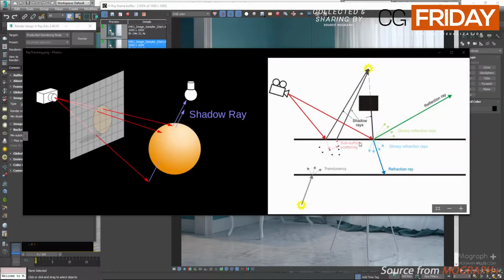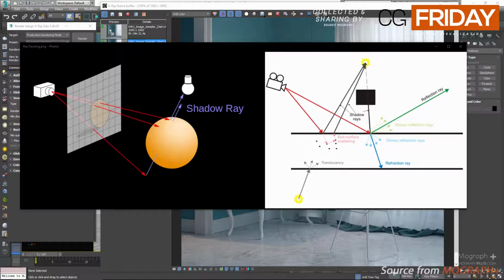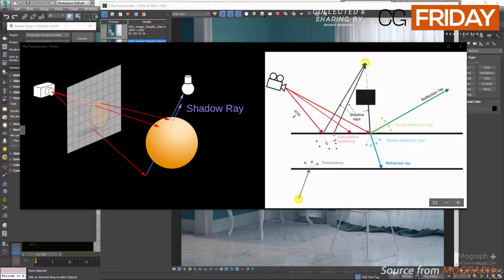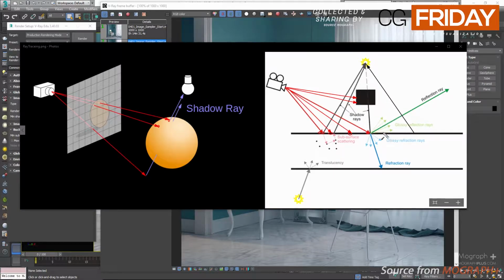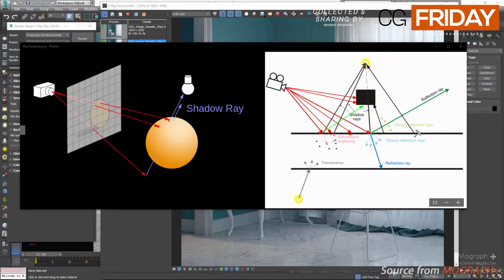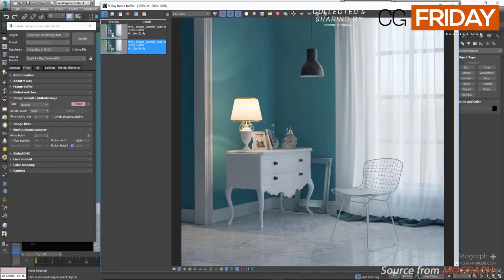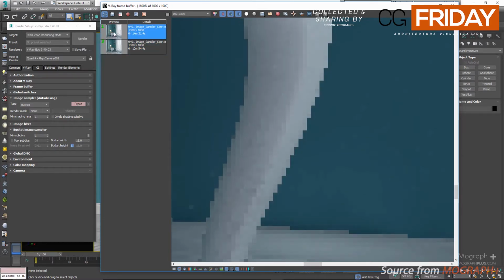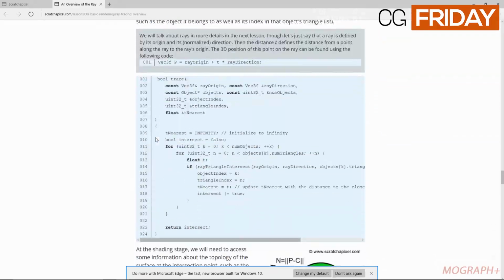CG FRIDAY 041 TINH TOAN MAU THU HINH ANH